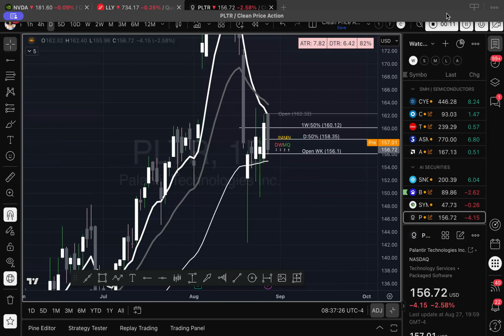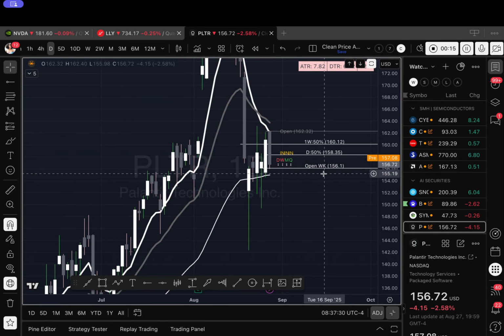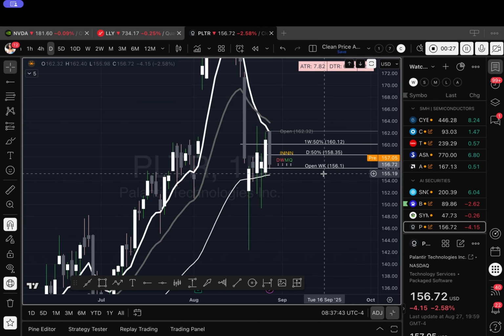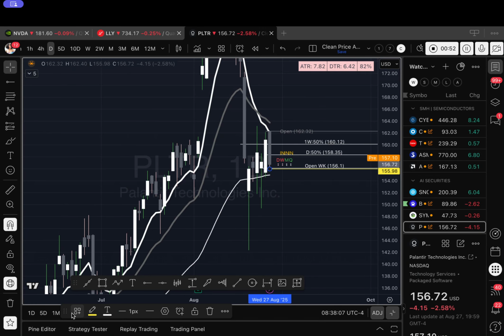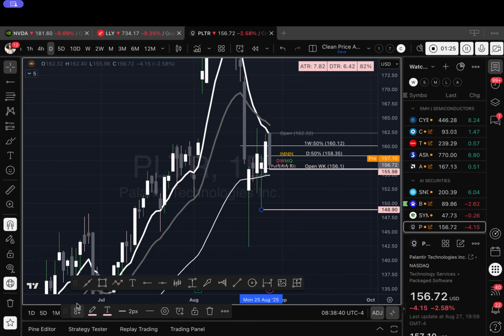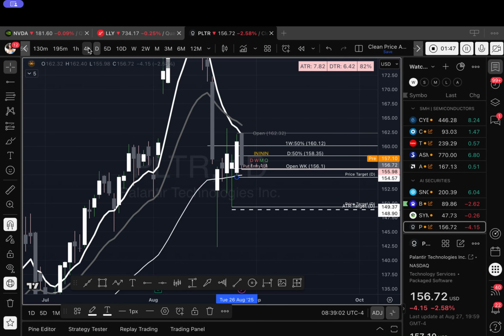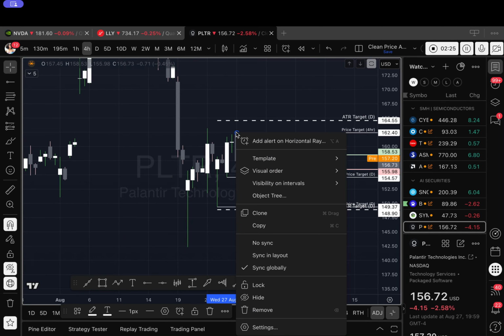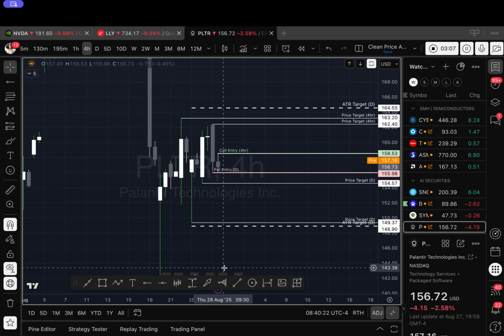Free Trade Idea | $PLTR | 8/28/2025